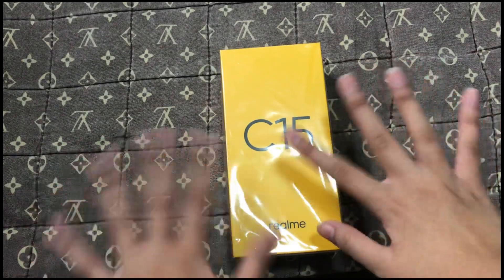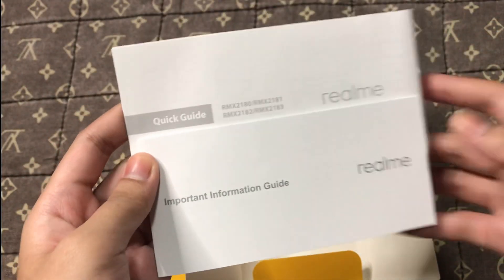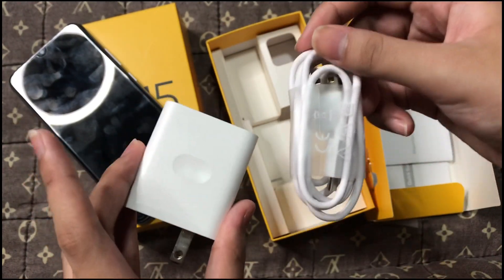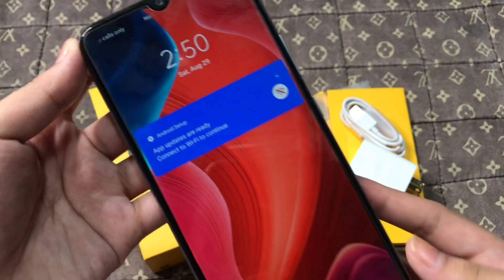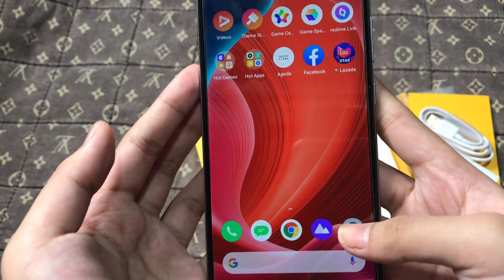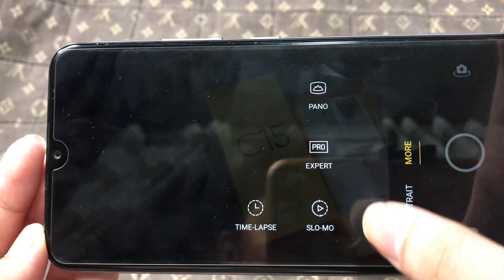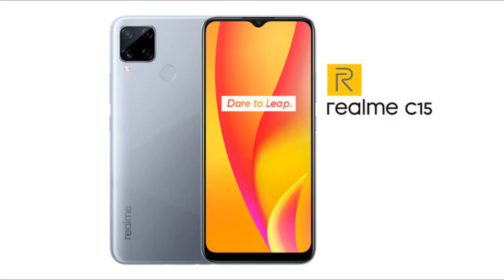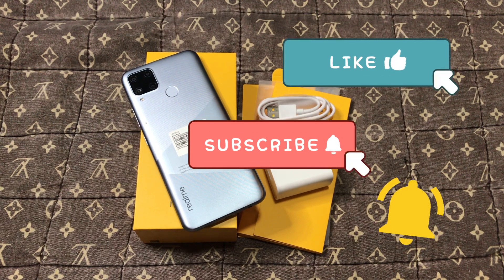UNBOXING MY NEW RealMe C15 PHONE || Carmelita Rubas (REVIEW)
Intro Clip by ⬇️
 @Jericho Geronimo